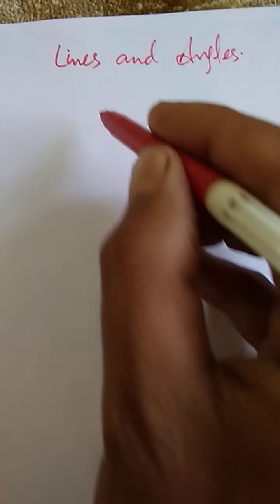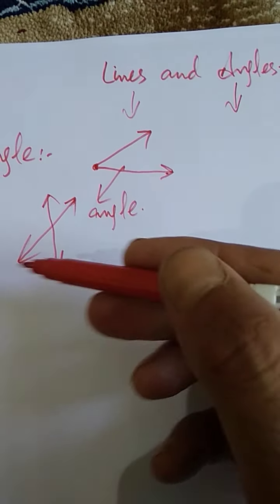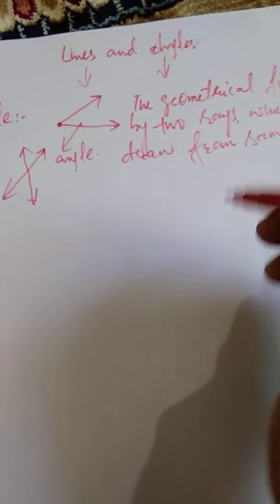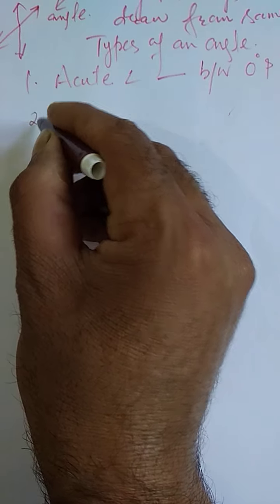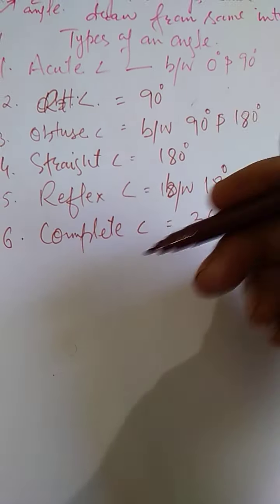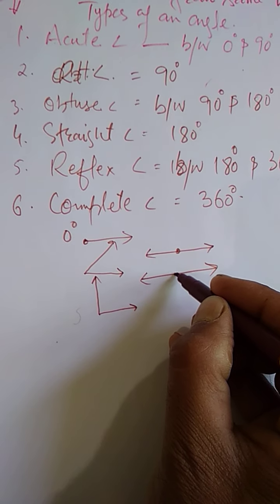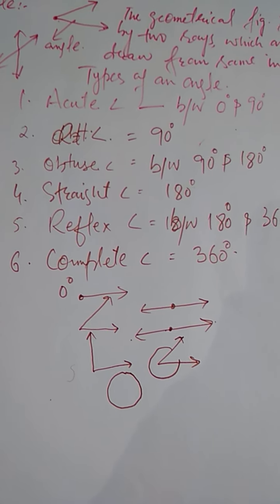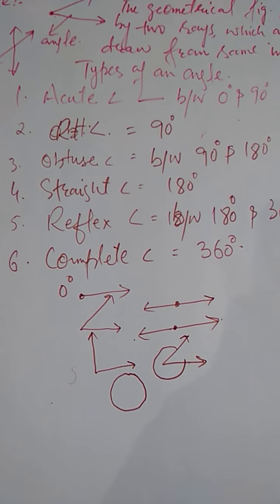Introduction about an angle (class 7)